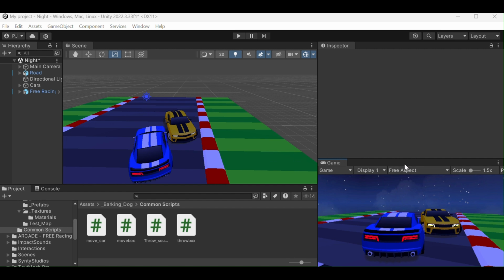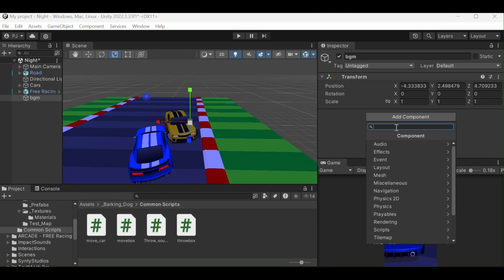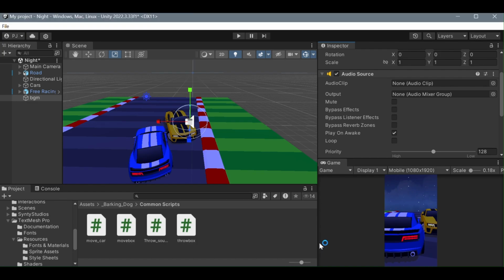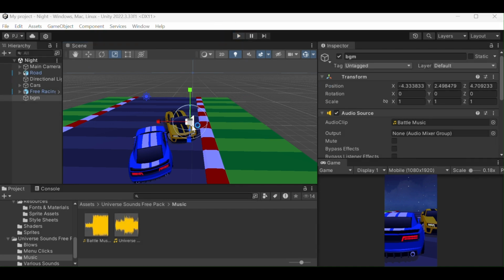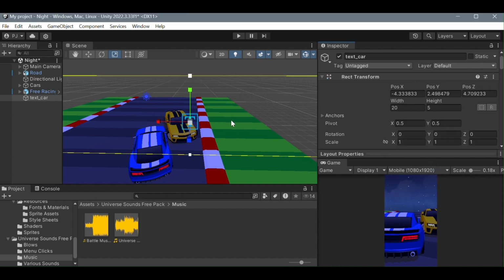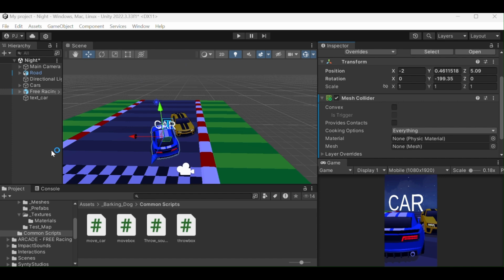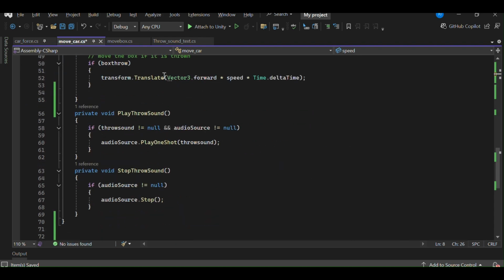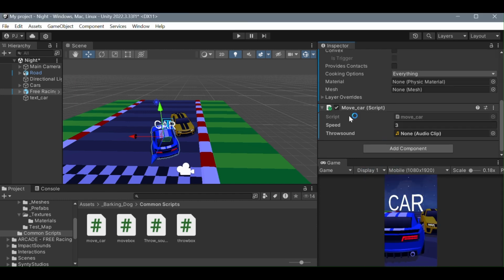Audio and Text effects Mobile interaction in UNITY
In this video, we develop a 3D scene for mobile devices that includes audio and text effects with minimal user interaction.